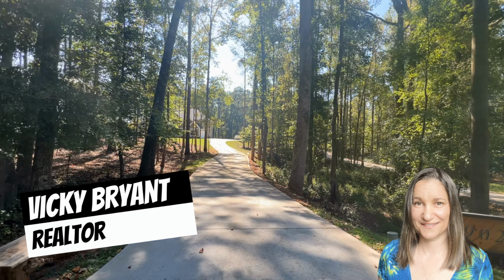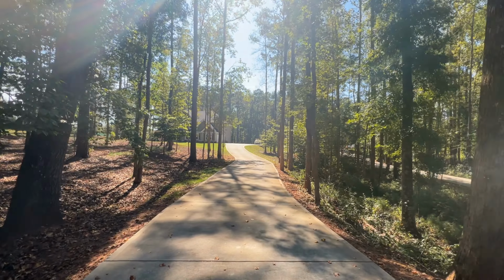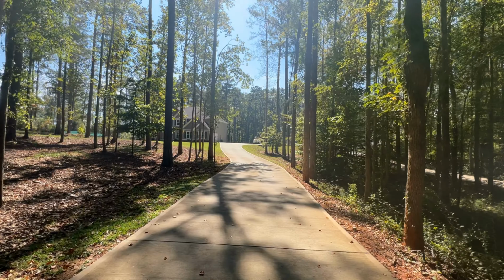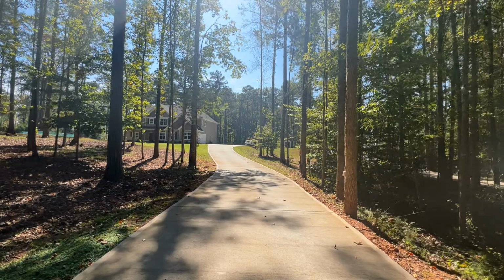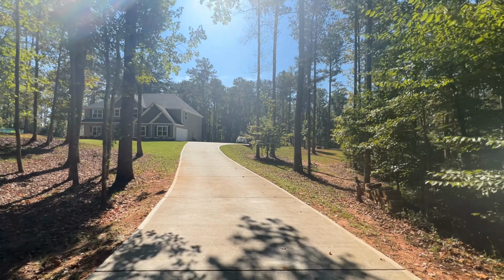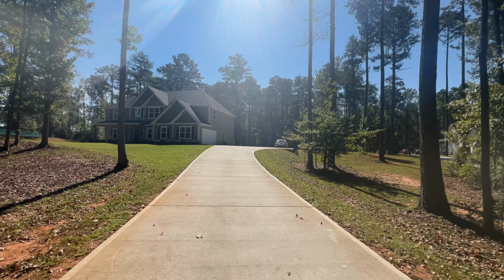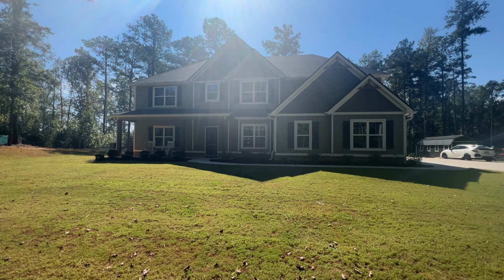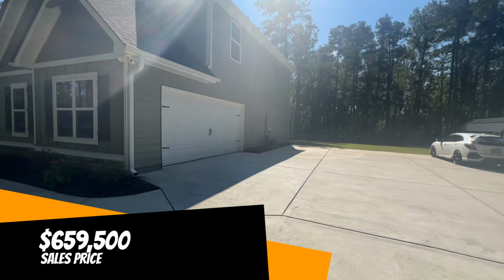MUST SEE Like NEW Traditional Home on 5 acres in Newnan GA | Living in Newnan GA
Welcome back to another property tour! Today I am in Newnan GA and I am going to show you a beautiful traditional home for sale in Newnan GA on 5 acres! This property for sale in Newnan GA offers a peaceful and serene lifestyle and it is still just minutes from Downtown Newnan. If you are looking to move to Newnan GA and would like to learn more about what living in Newnan GA looks like, make sure to subscribe to the channel to see all the neighborhoods in Newnan GA, all the homes for sale in Newnan GA, and to keep up with the real estate market in Newnan GA!

Enjoy the home tour!

Get (Free) Priority Access to New Construction Homes (Your information is safe and secure and not shared with the world! It is just me and you!

🤔Thinking of buying or selling Real Estate in South Atlanta Georgia? 🍑

Schedule a free one-on-one session with me here so we can create your personalized strategy for your successful move:
 👇  👇 Schedule a FREE Consultation with Vicky   👇  👇

Vicky Bryant
South Metro Atlanta GA Realtor
EXP Realty Georgia
🌐 VickyBryant.ExpRealty.com

Legal Notice: The accuracy of all information provided on this channel is deemed reliable but not guaranteed and should be independently verified.